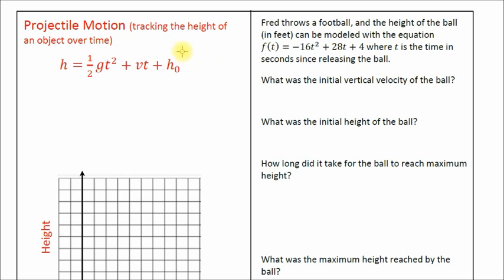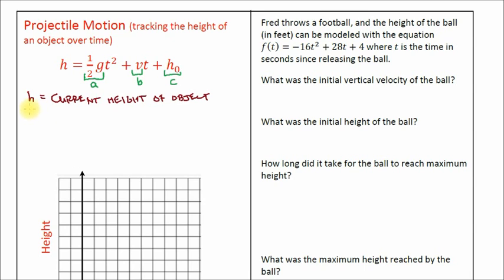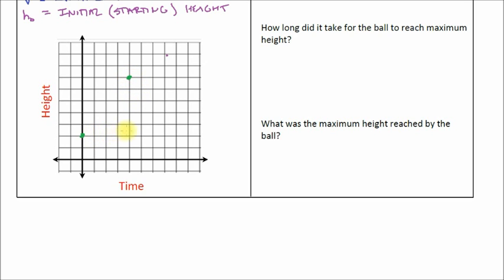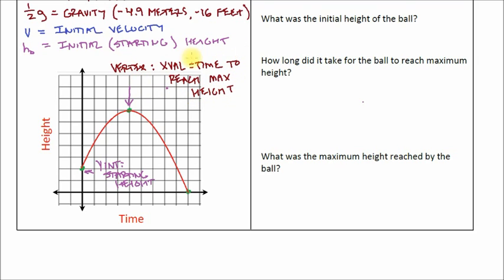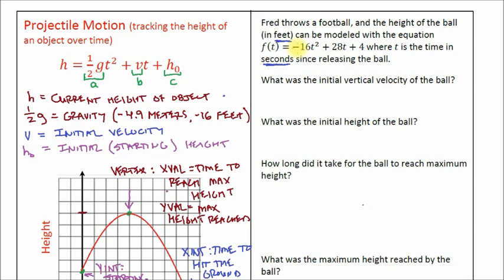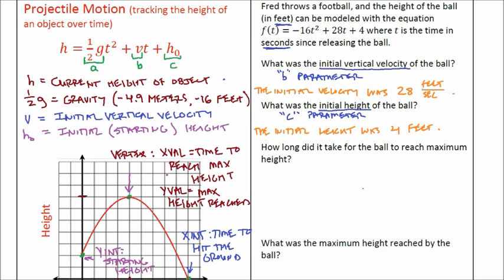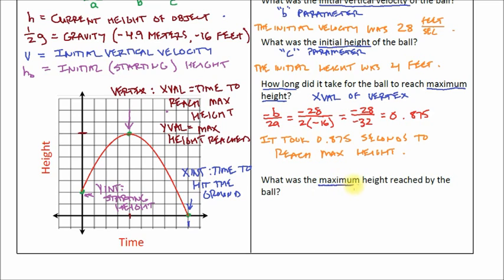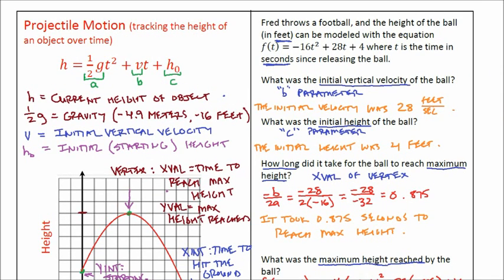Zeros Intercepts 07 Projectile Motion